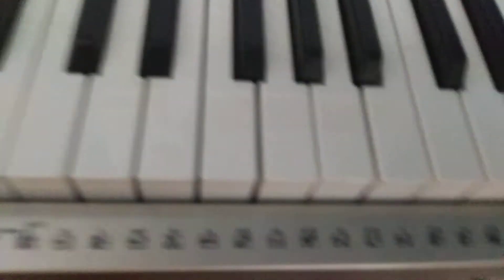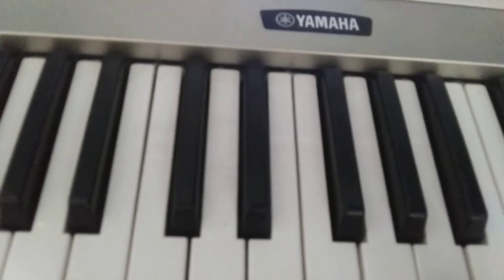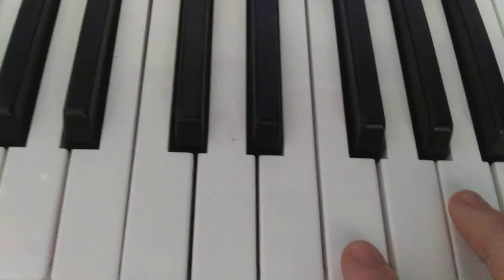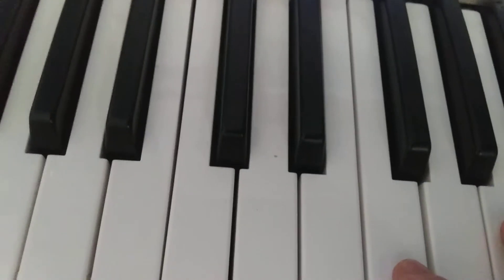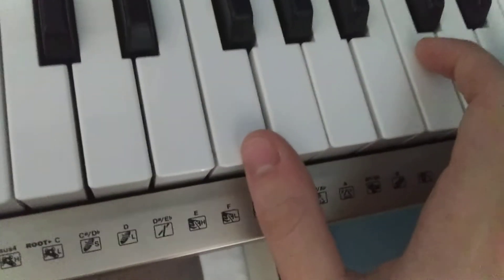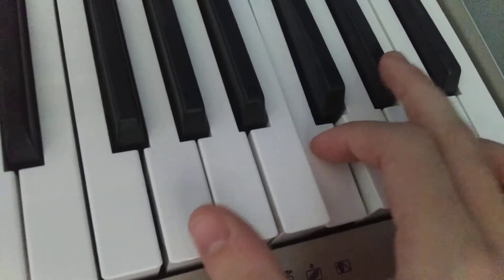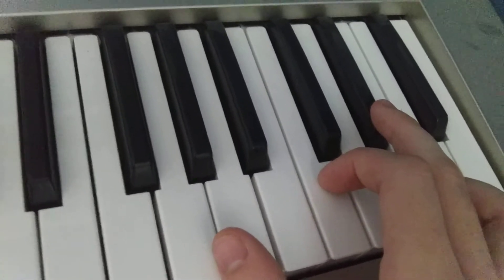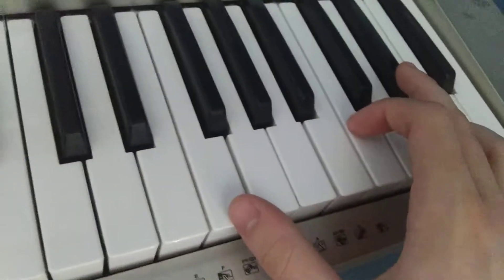Telephone Dial Tone and Off the Hook Tone Recreated on a Yamaha YPG-235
Boredom video. Enjoy